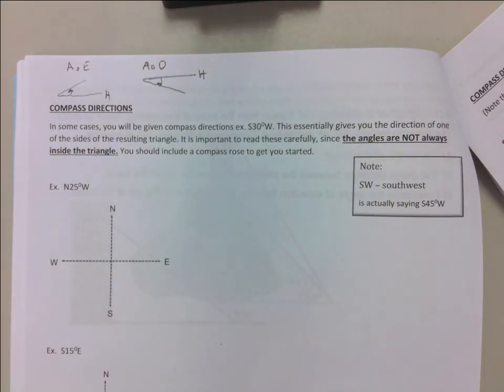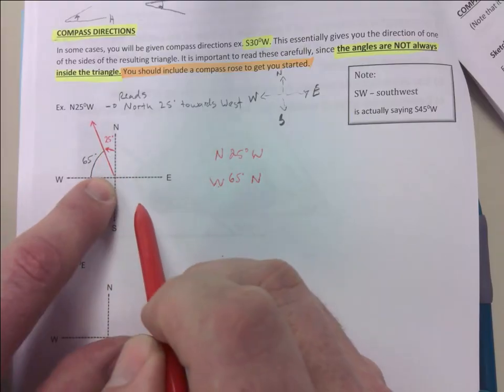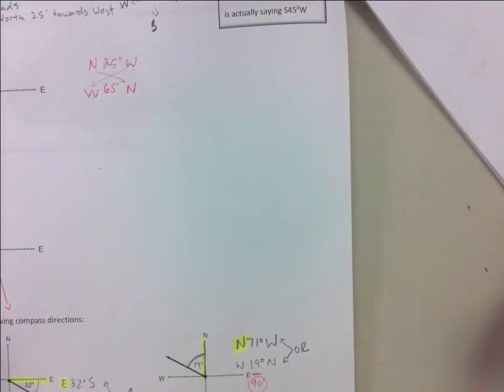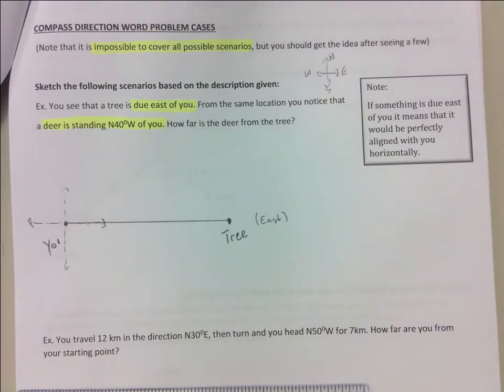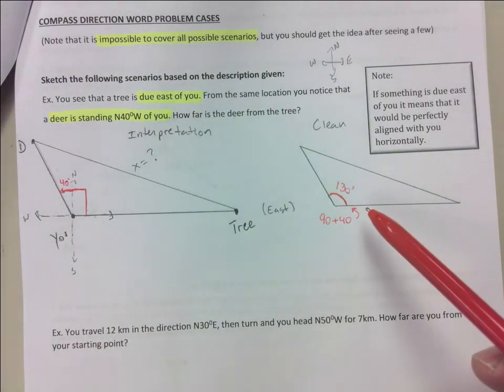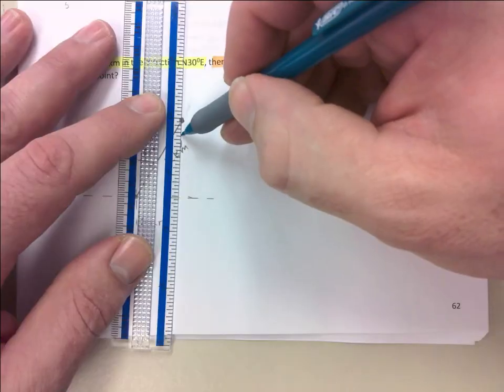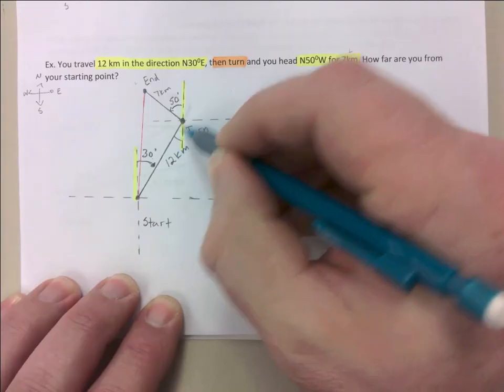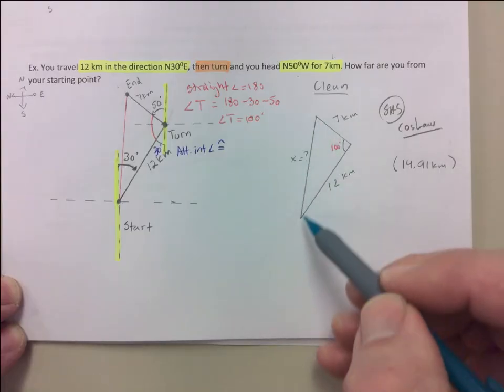INTRO TO COMPASS DIRECTIONS AND TRIG